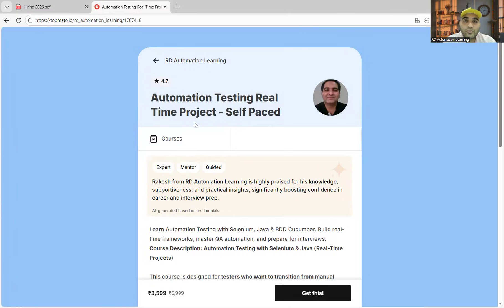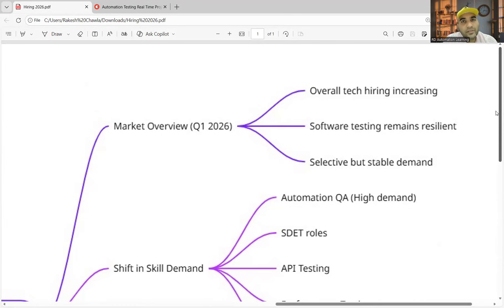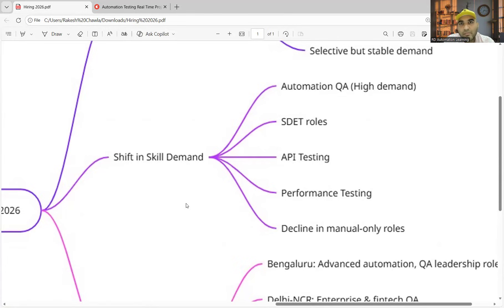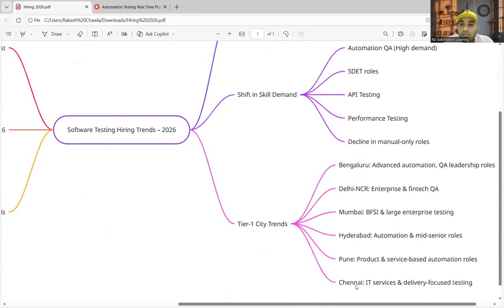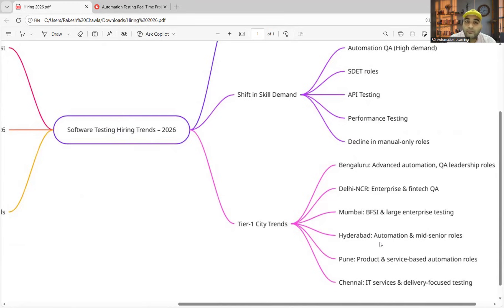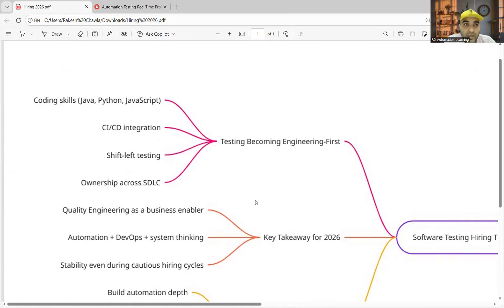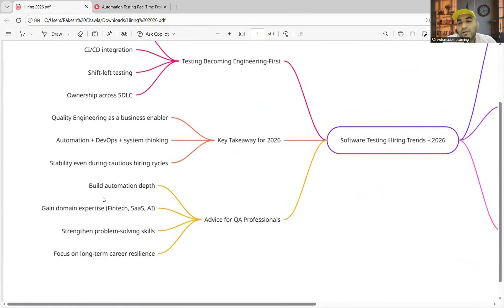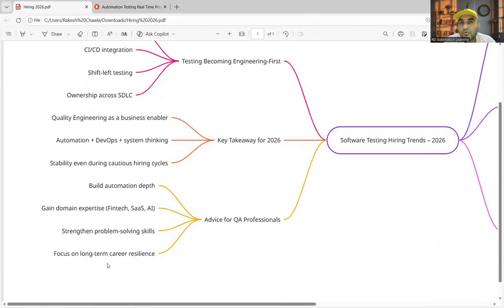Q1 2026 Hiring Insight 🔥 Software Testing Jobs in India | Automation, SDET & QA Trends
Not getting interview calls even after applying to multiple IT jobs?

In this video, we discuss:

🔍 Q1 2026 Hiring Insight: Software Testing Roles in India (Tier-1 Cities)

While overall IT hiring has slowed down in early 2026, Software Testing and Quality Engineering roles continue to remain resilient—especially in India’s Tier-1 cities like Bengaluru, Pune, Hyderabad, Mumbai, Delhi-NCR, and Chennai.

In this video, we break down real hiring trends for QA, Automation Testers, and SDET roles, and explain how the testing domain is evolving from manual testing to engineering-first quality roles.

📌 What you’ll learn in this video:
✔ Software testing hiring trends in Q1 2026
✔ Why automation and SDET roles are in high demand
✔ Tier-1 city-wise QA job opportunities in India
✔ Decline of manual-only testing roles
✔ Why Quality Engineering is becoming a business enabler
✔ Skills testers must build to stay relevant in 2026

🧠 Key takeaway:
Testing is no longer a support function. Companies are actively hiring testers who can code, integrate tests into CI/CD pipelines, and take ownership across the SDLC.

📈 Advice for QA professionals:
Focus on automation depth, domain knowledge (Fintech, SaaS, AI), and strong problem-solving skills to stay competitive even in cautious hiring cycles.

💬 Join the conversation:
How do you see the QA and software testing job market evolving in 2026?

software testing jobs 2026
qa jobs in india 2026
automation testing jobs
sdet hiring trends
software testing hiring trends
qa automation india
testing jobs in bangalore
testing jobs in pune
testing jobs in hyderabad
manual testing vs automation
quality engineering trends
qa career growth
software tester career
it jobs in 2026
testing jobs after layoffs
automation tester roadmap
qa jobs tier 1 cities
software testing future
playwright selenium jobs